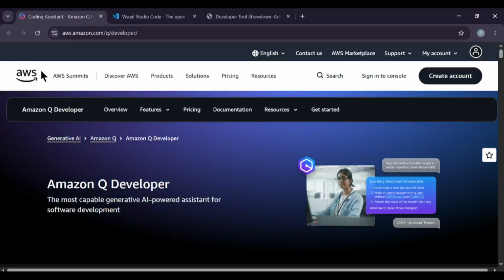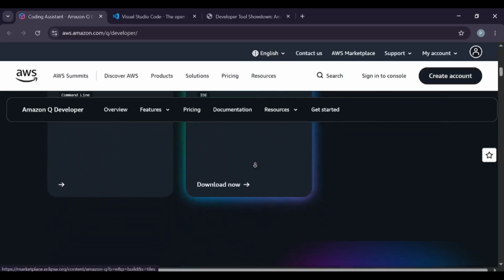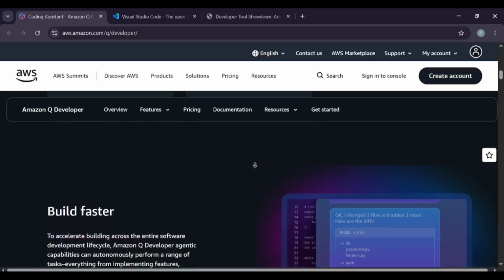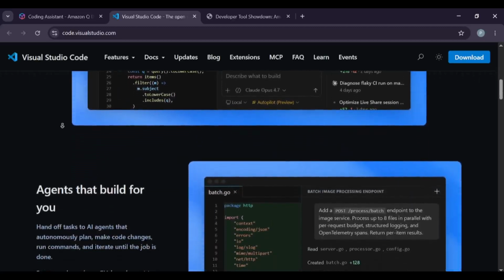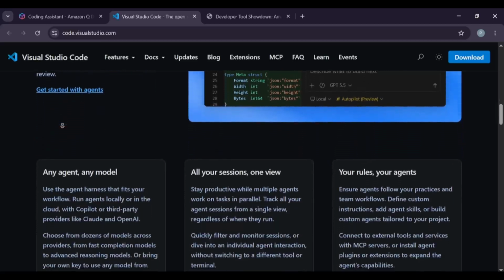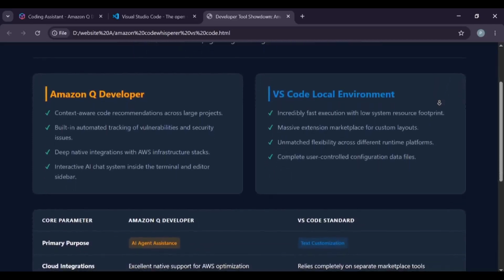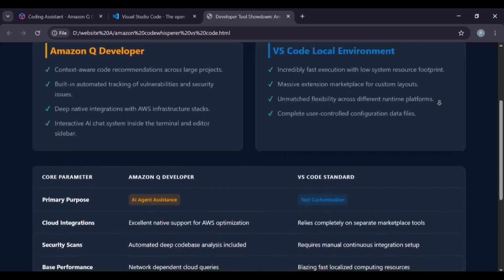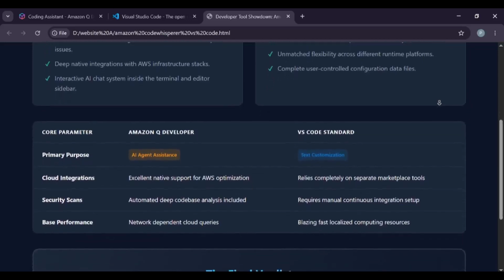Amazon Codewhisperer Vs Code | Which Internet Service Provider Is Better? (2026)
In this video, we break down Amazon Codewhisperer Vs Code in detail, covering features, pricing, pros and cons, and what you actually get. If you're wondering whether Amazon Codewhisperer Vs Code is worth it, safe, free, or better than alternatives, this video gives you a clear and honest answer. We simplify everything so you can quickly understand how it works and whether it fits your needs. This guide is built to help you make the right decision without confusion. Watch until the end so you don’t miss anything important.